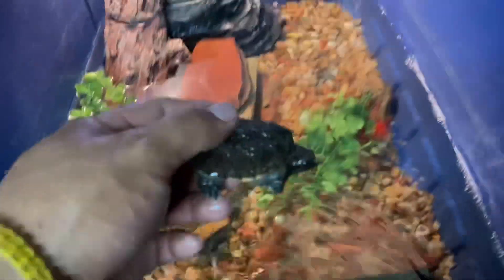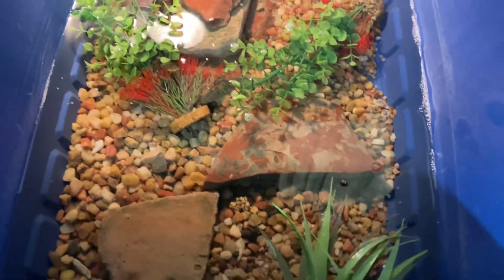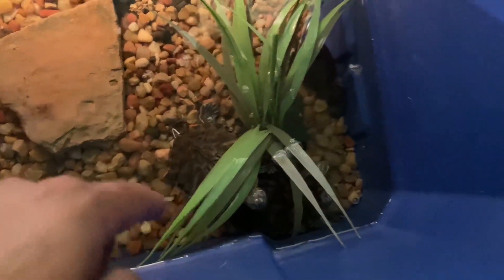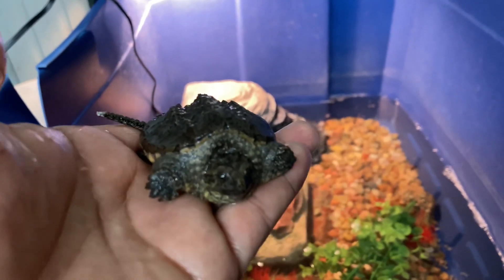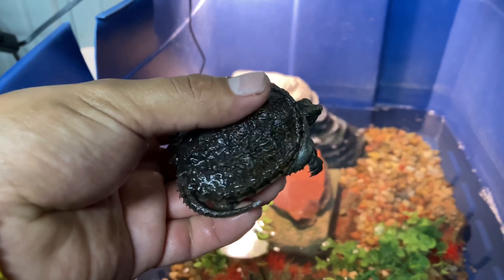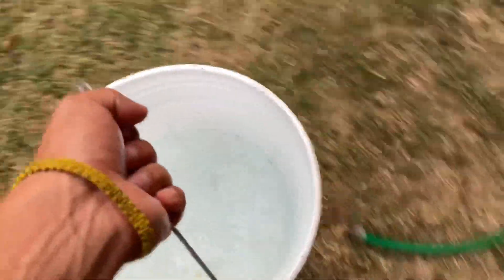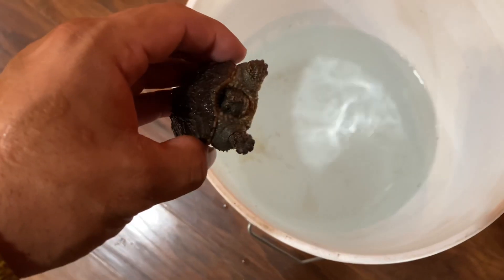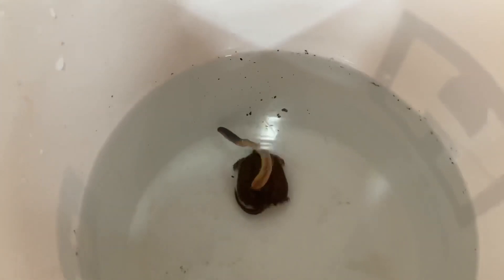*NEW* baby snapping turtle !!!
Pet turtle update!! I got a new baby turtle and it’s a baby snapping turtle!! And I show you guys how I feed him!!!

Music from Uppbeat (free for Creators!)